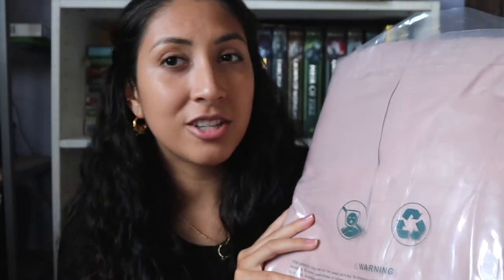College Apartment Haul 2021 | my first apartment!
timestamps:
0:00 - intro
1:39 - bedding
8:00 - desk/shelf
12:10 - bathroom
15:12- kitchen
18:55 - outro

links:
the links were very long so i created a google doc!